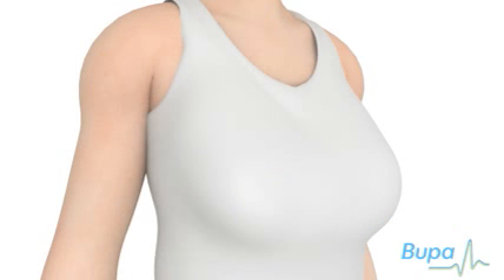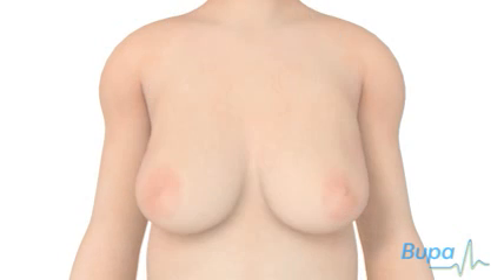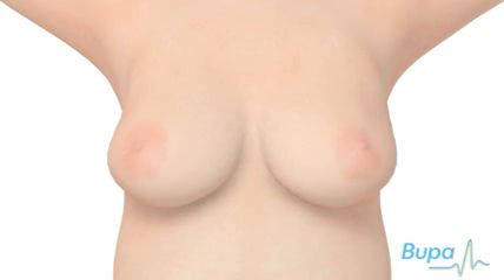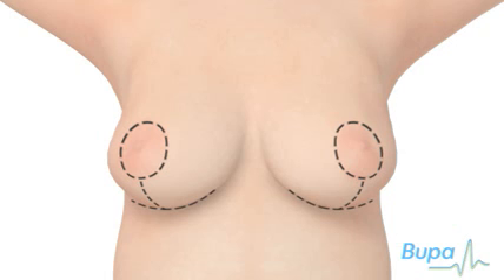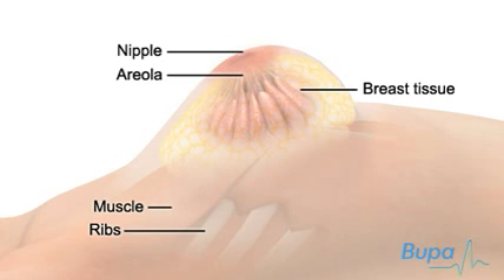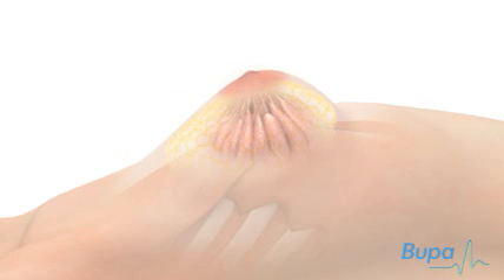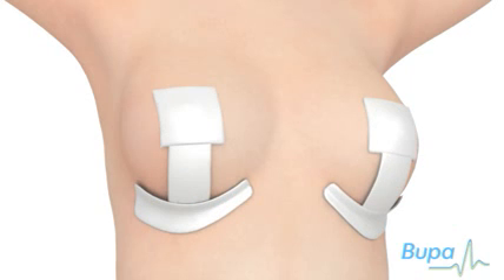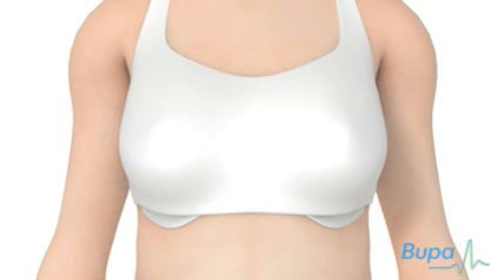Breast reduction surgery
This animation will show what happens during a breast reduction operation, step by step.